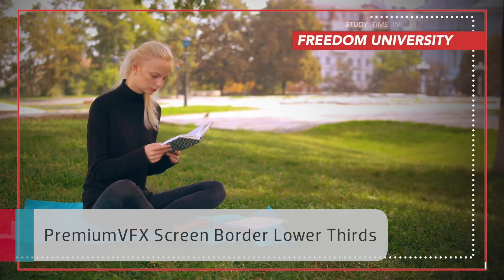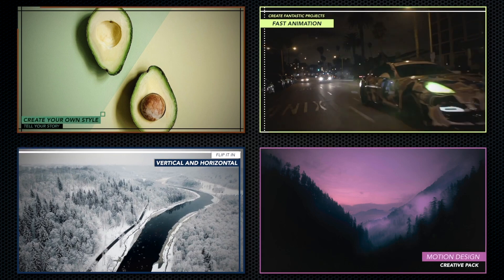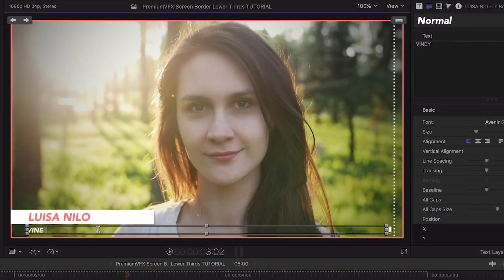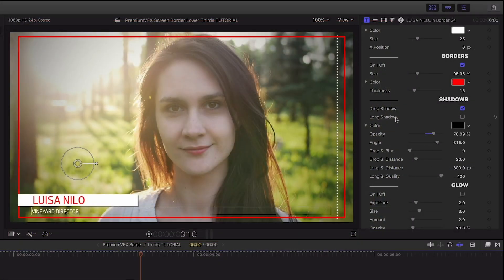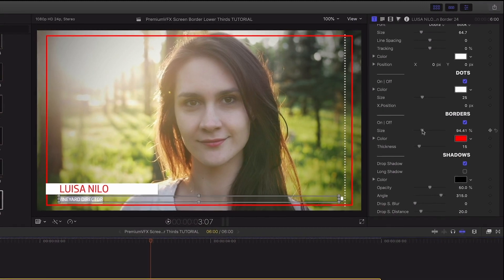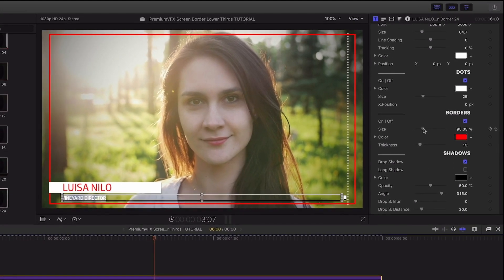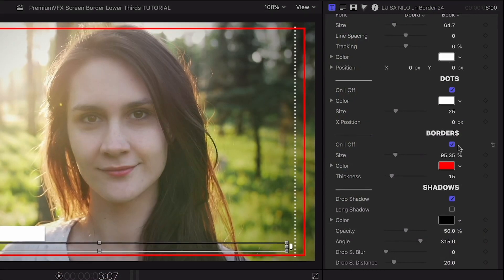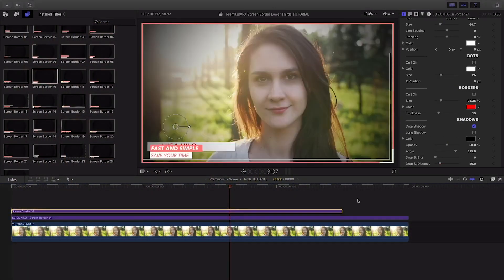Best Lower Third Effects for Final Cut Pro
If you’re like me, when it’s time to add a lower third to footage in your project, you spend way too much time digging through presets or trying to design something cool from scratch.

Instead, let me show you my top favorite FxFactory Lower Third templates.